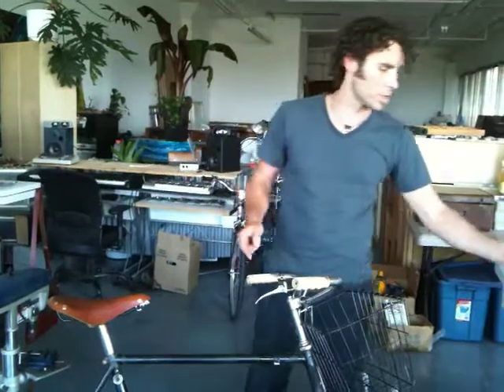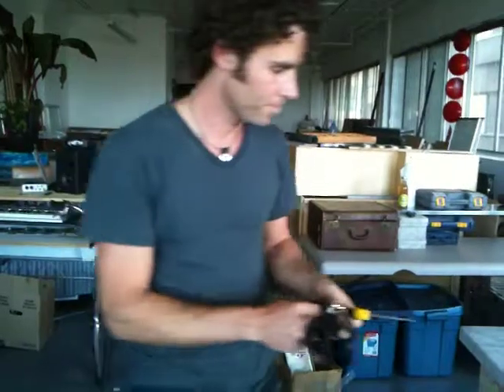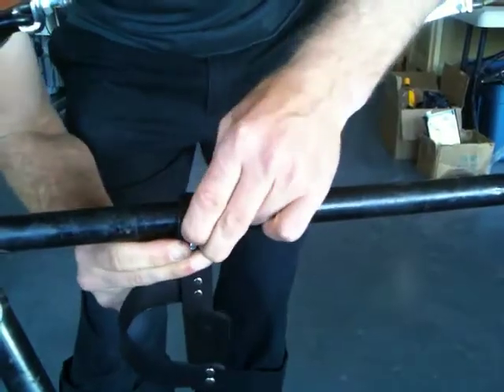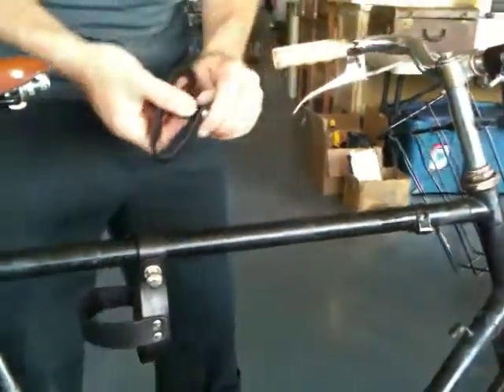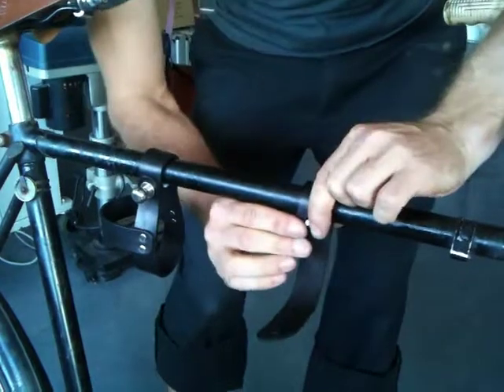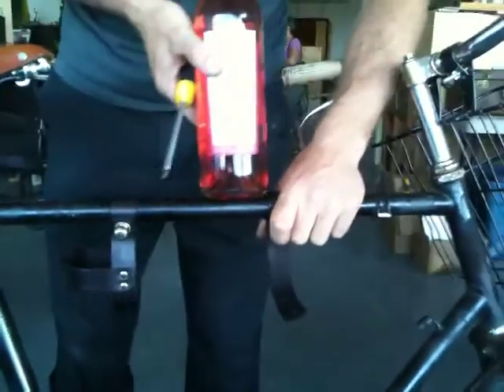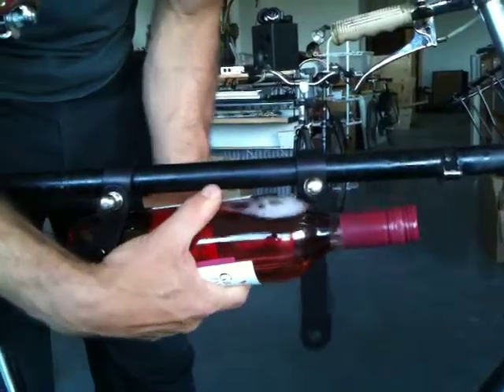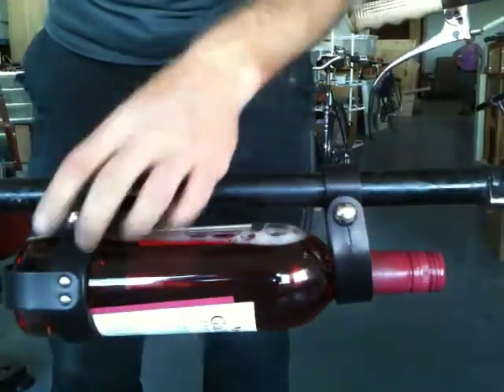Bicycle wine rack installation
~ From montreal designer Jesse Herbert.